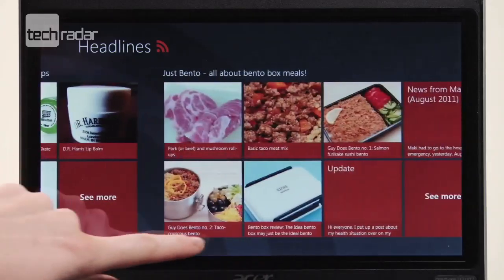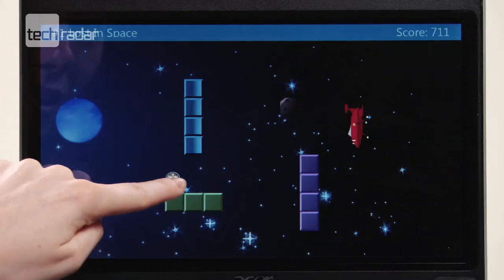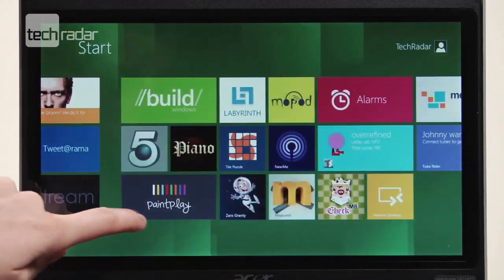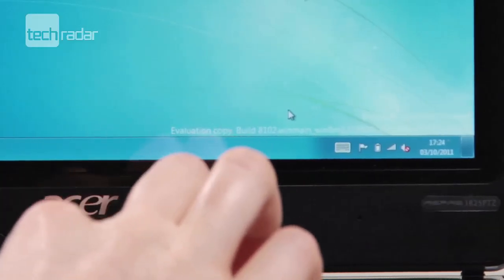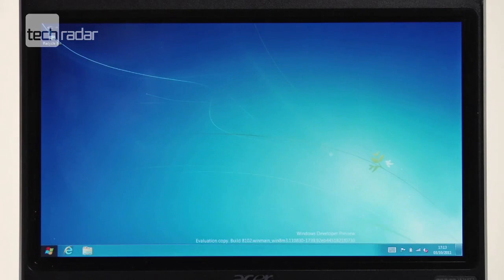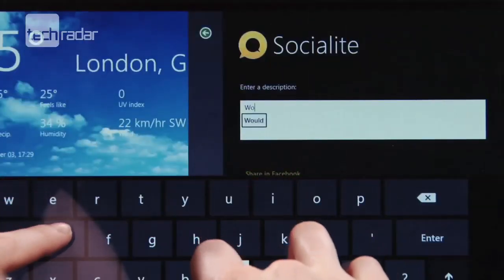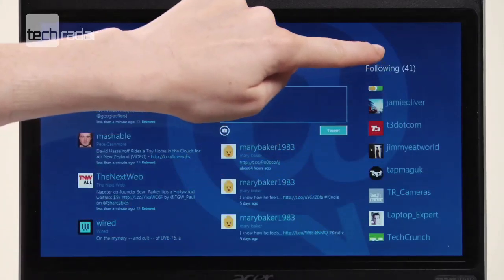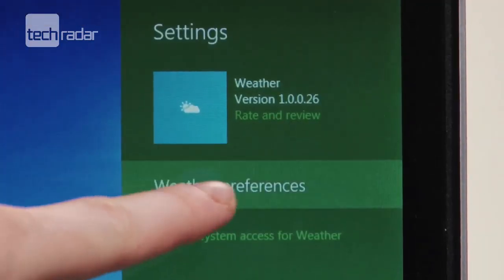Windows 8 Preview Video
Everything you need to know about the new OS from Microsoft.